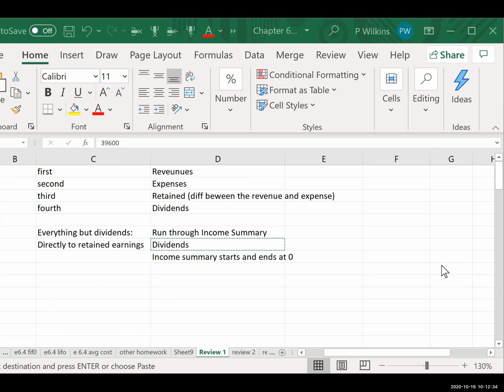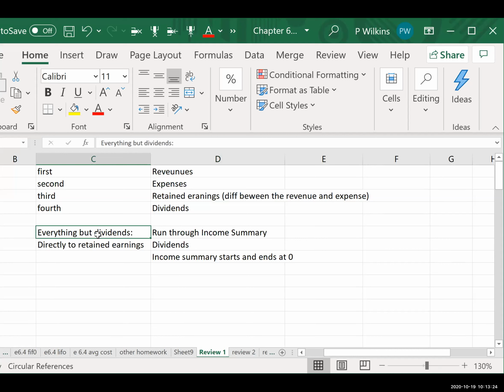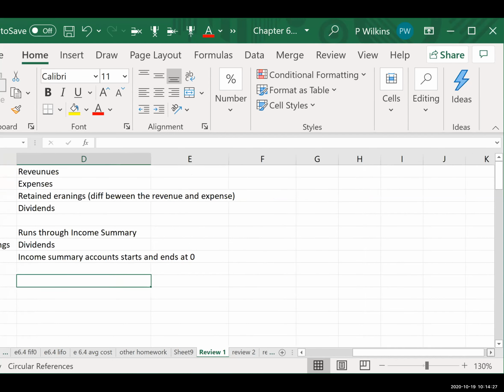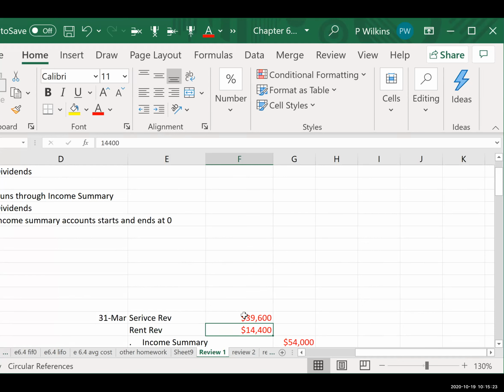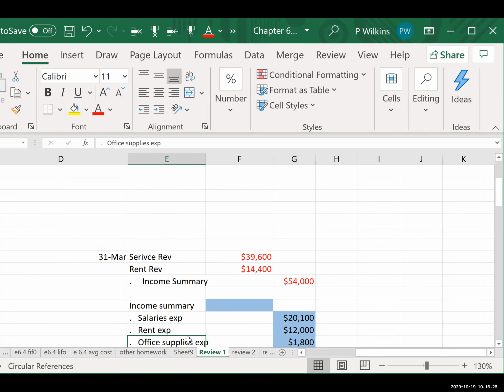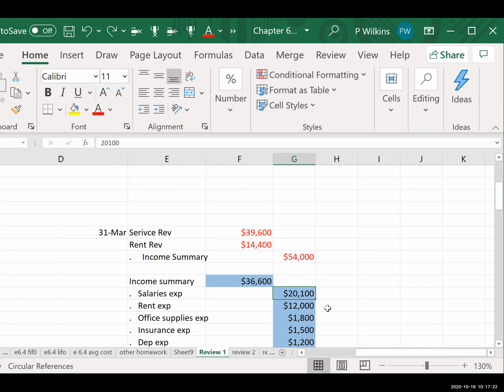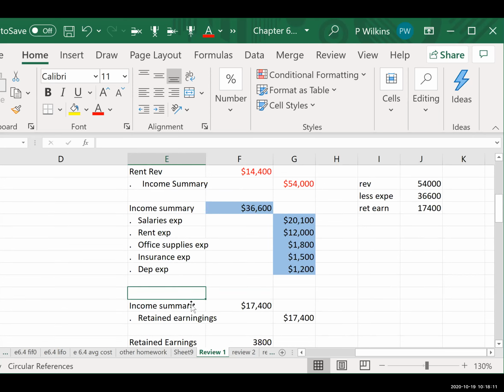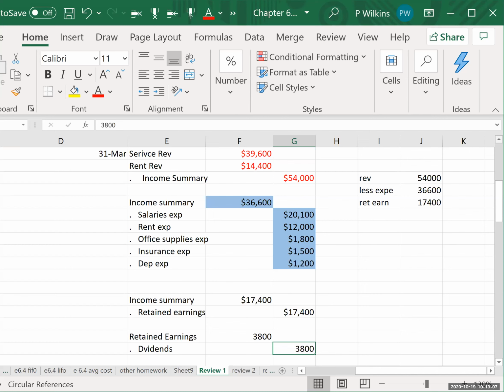Exam 2 P 1